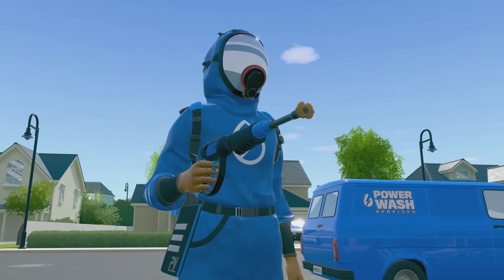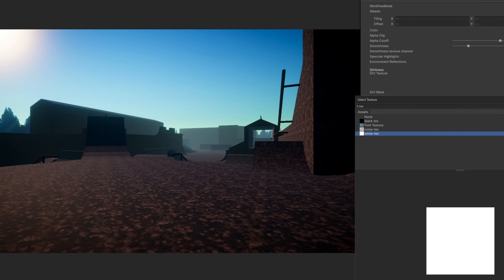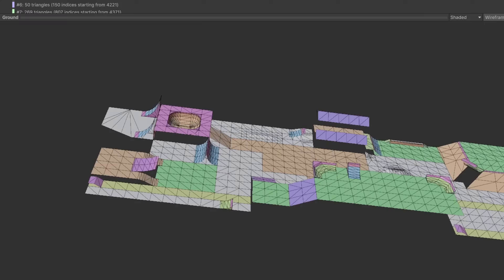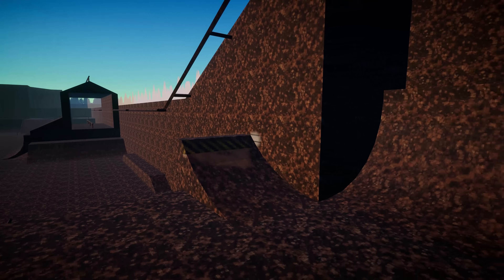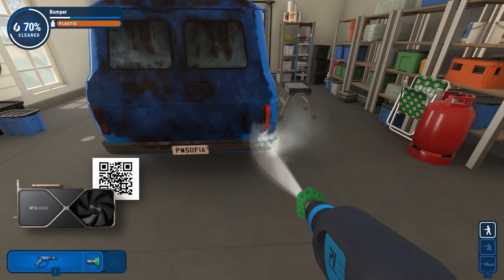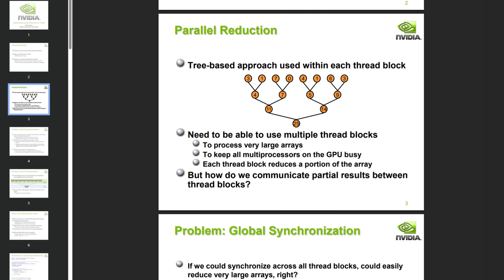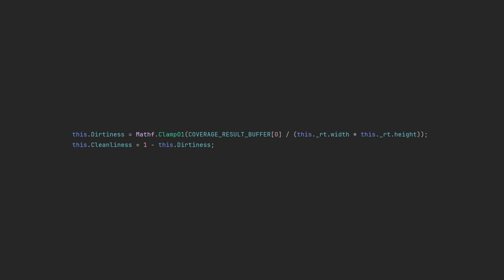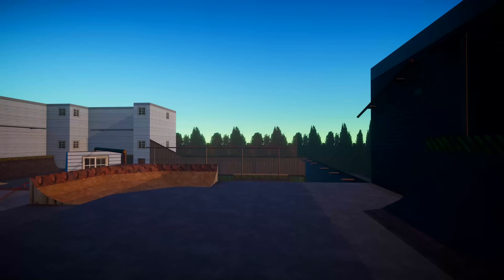I Tried Recreating PowerWash Simulator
In this video we'll explore how you could recreate the effect of painting (or cleaning) a 3D environment, as found in games like PowerWash Simulator, Splatoon, Mario Sunshine, and more, in Unity. We'll write some C# and Shader code to accomplish the effect and build our a basic PowerWash Simulator clone inside Unity.

We'll use techniques like Triplanar Mapping, Parallel Reduction, Raycasts, Spherecasts and more to implement the effect.

References & Attribution

0:00 PowerWash Simulator
0:44 Triplanar Mapping
1:44 Mask Texture
5:00 Paint Shader
7:25 Measuring Coverage
12:30 Final Result